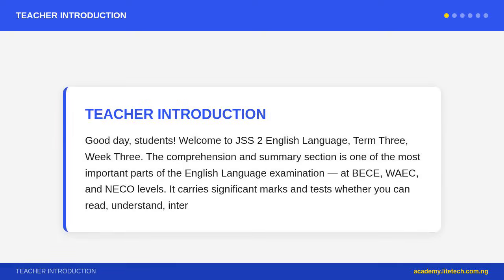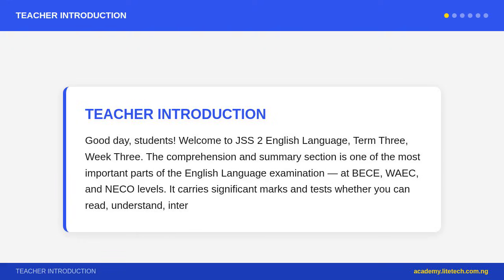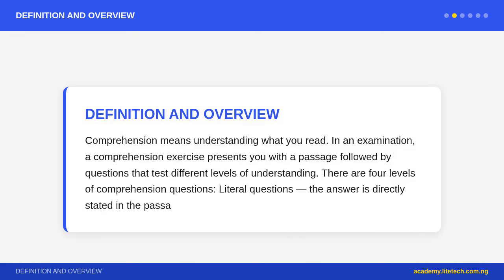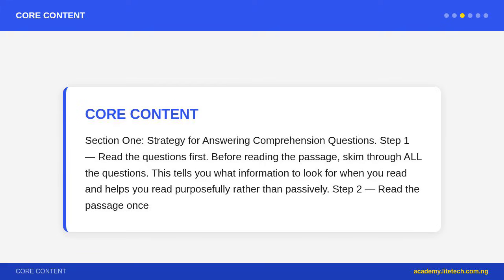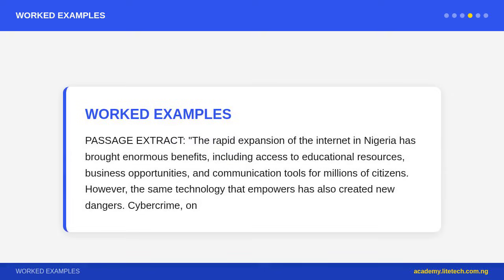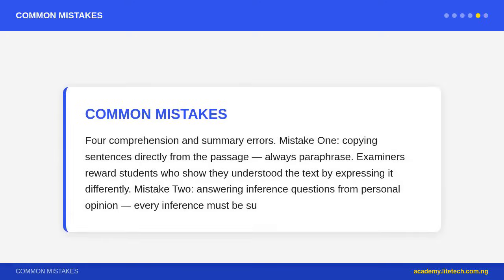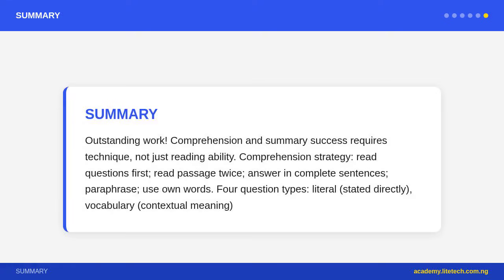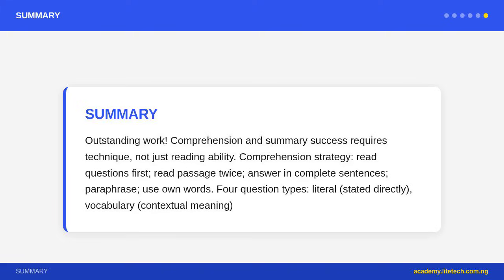JSS 2 English Language - Comprehension and Summary Techniques | Nigerian Curriculum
📚 JSS 2 English Language — Comprehension and Summary Techniques

This lesson covers "Comprehension and Summary Techniques" from the NERDC-approved English Language curriculum for JSS 2 Nigerian secondary school students.